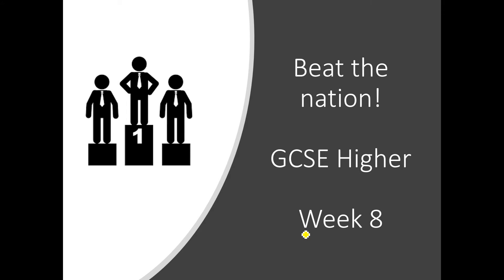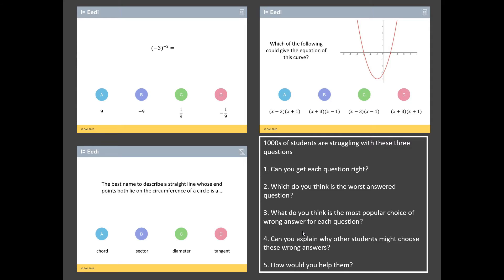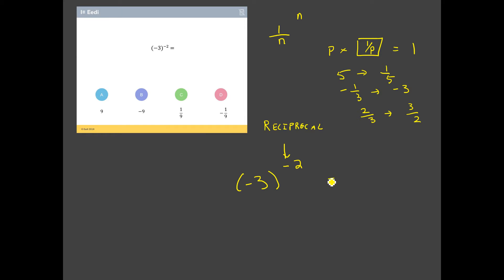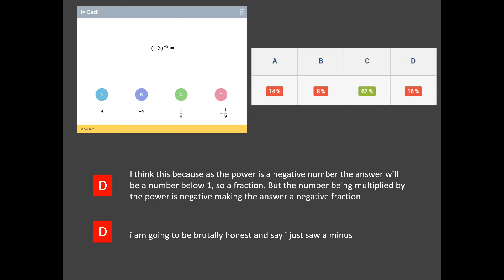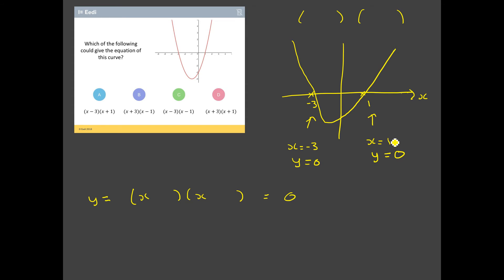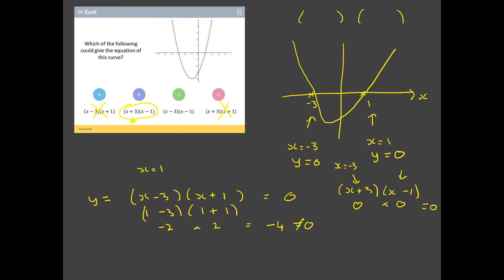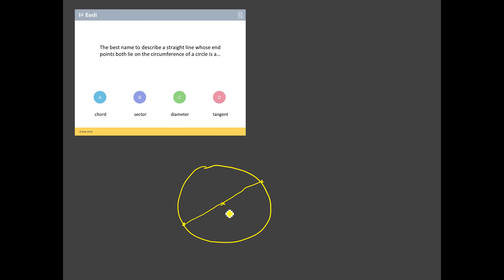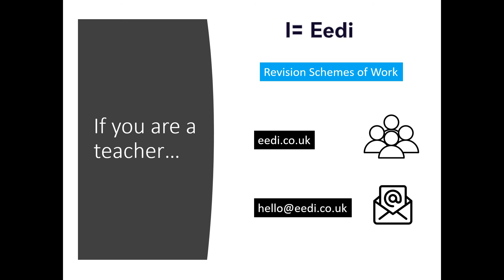Beat the Nation: GCSE Higher Maths Revision - Week 8